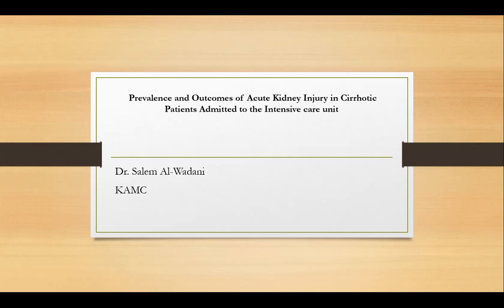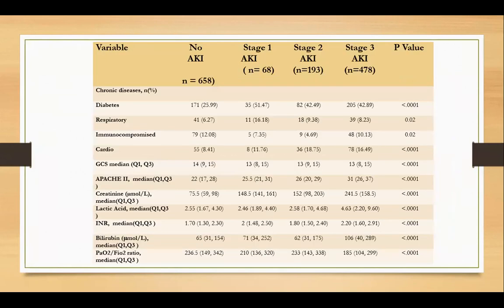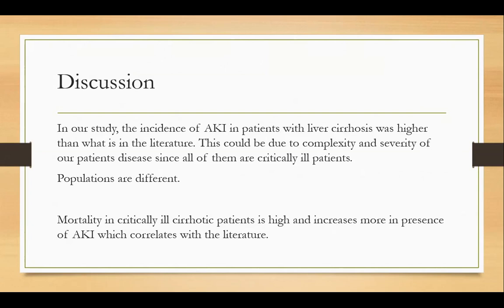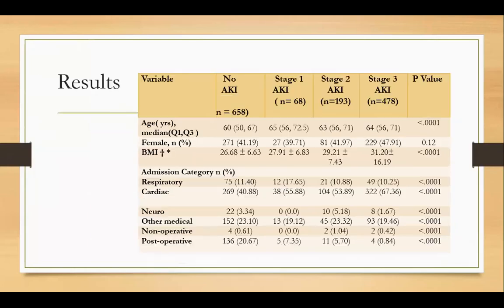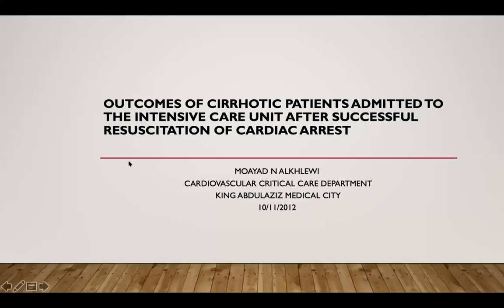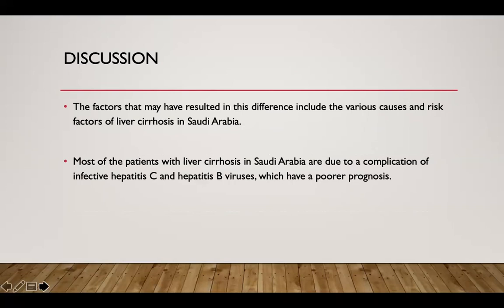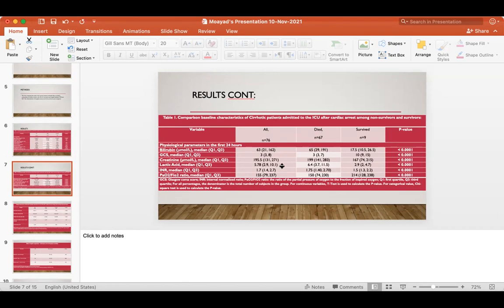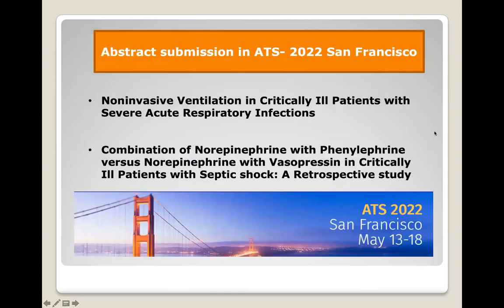SCCTG ICU Residents & Fellows Studies & Proposals.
SCCTG Meeting   Nov  10, 2021